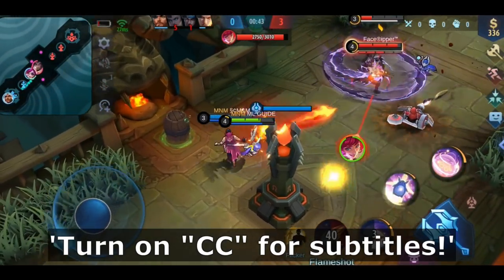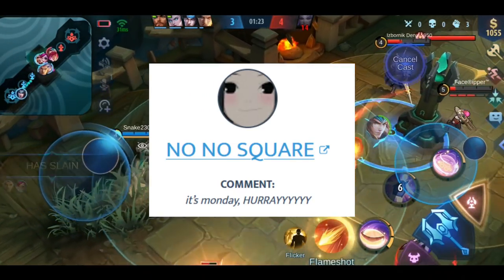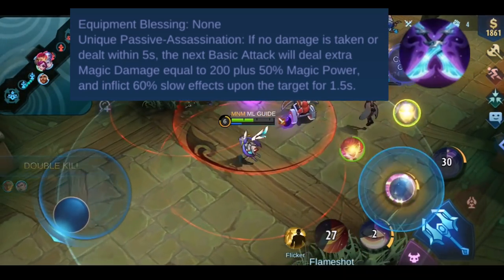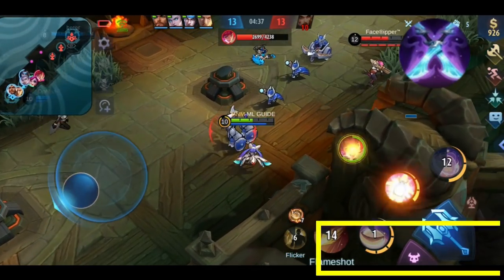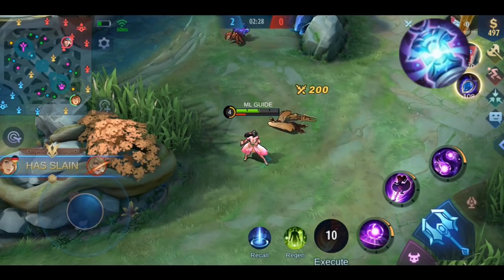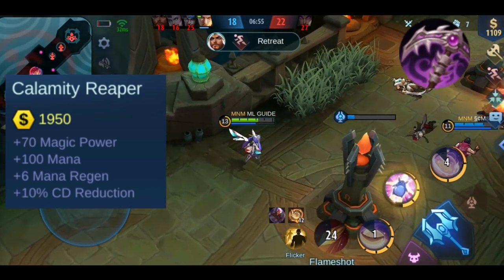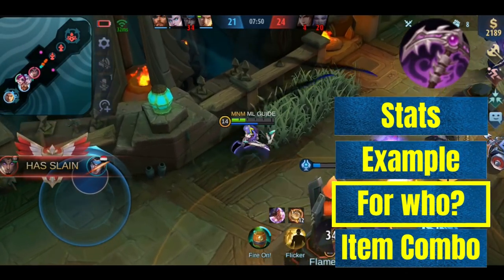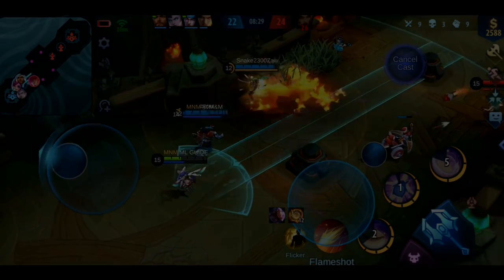SHADOW TWINBLADES CONCENTRATED ENERGY CALAMITY REAPER | Item Guide 2021 EP.6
Hello my firends! Welcome to the sixt Mobile Legends Item Guide 2021. In this video I will explain you how Shadow Twinblades, Concentrated Energy and Calamity Reaper works

1. The giveaway will start at the 26th of July 2021 and ends on the 25th of August 2021 at 1pm CEST

2. There are 5 different winners. Each of them will receive a skin of their choice worth a maximum of 600 diamonds OR one Starlight Card

3. To enter the giveaway you have to follow the which will be available in all of the 30 days rank push challenge videos. In each and every video there will be a new secret code. This secret code you have to enter on the giveaway website to make 1 entry. This means when you enter all of the 30 secret codes from every video you can enter the giveaway up to 30 times. There is a bonus entry worth in total 10 entries if you've entered all 30 secret codes. 1 entry is 1 chance of winning. The more entries you have the higher your chance to win is

4. The winner will be randomly picked and receive an email from gheed.com with further instructions on how to collect the prize. Furthermore I will also announce the winners here on youtube

5. This giveaway does not relate in any possible way with youtube

6. The minimum age to enter the giveaway is 14! (german contest law)